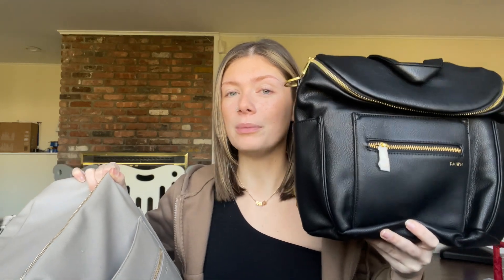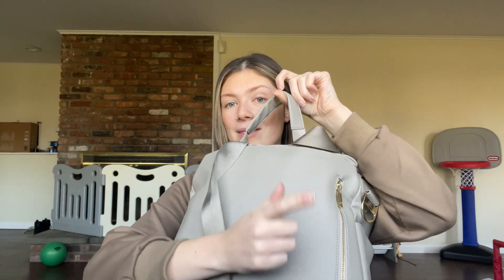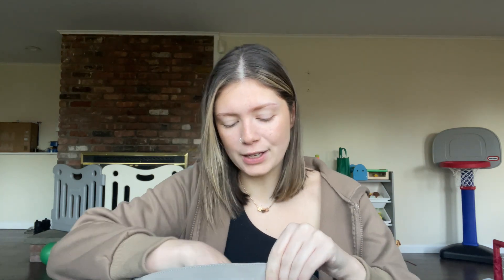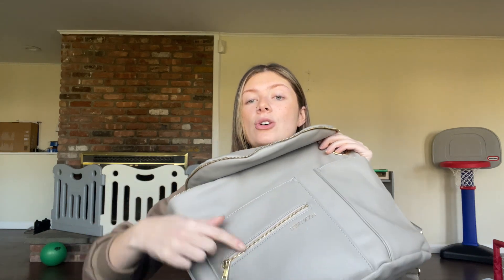Clean out and switch diaper bags with me!! (Fawn Design)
Hey guys!! For today's video I sat down and switched my diaper bags from the Original Fawn Design to the their Mini!! I recently chatted about how I was in the market for a smaller diaper bag and finally got the Mini version to my beloved Fawn Design in. And so while cleaning it out I shared what I keep in my diaper bag and MORE!! Hope you enjoy!!

Firmoo glasses: Stone50
Amazon Storefront

*** Links mentioned above are commissionable through various sites. You are not charged any more or less when purchasing via those links. THANK YOU to everyone who continues to support me, I could not be where I am or do any of this without you!